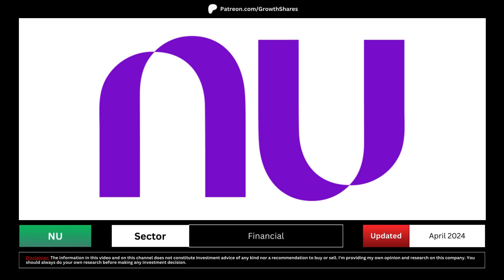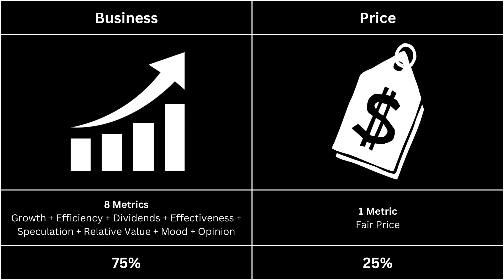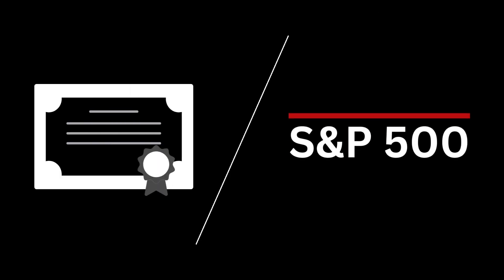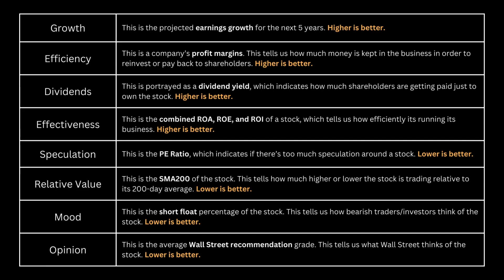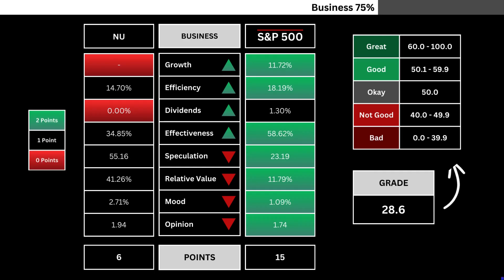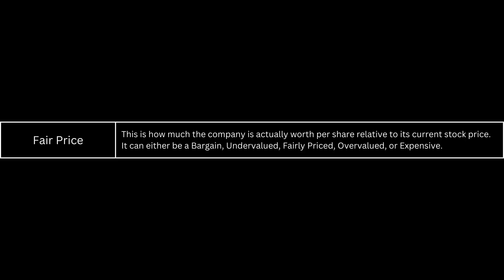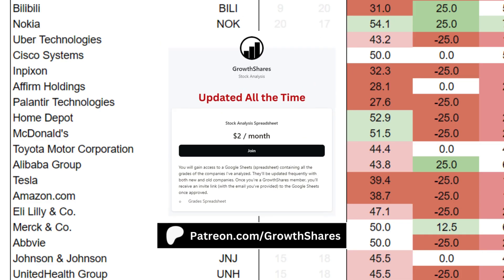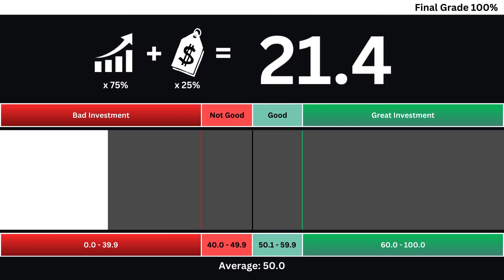Nu Stock UP 47% this Year | TOO LATE TO BUY?!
Should you invest in NuHoldings right now? I compare its business with the S&P 500 and determine its fair price. Then, we can get the overall grade of the company. What are your thoughts, are you going to invest in the stock?